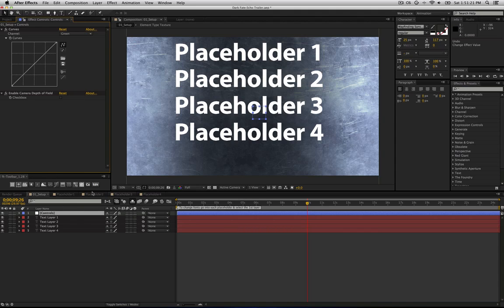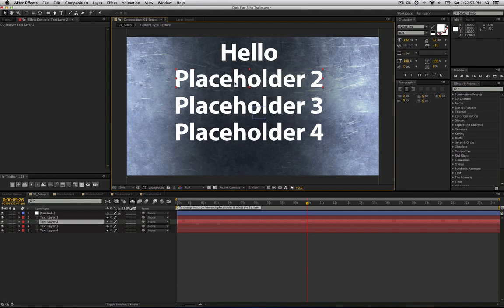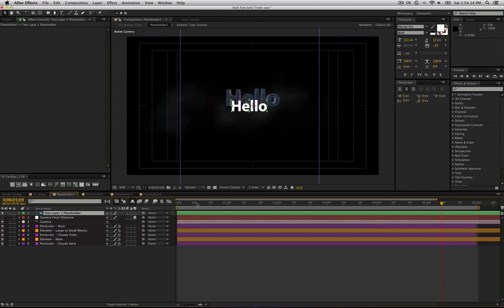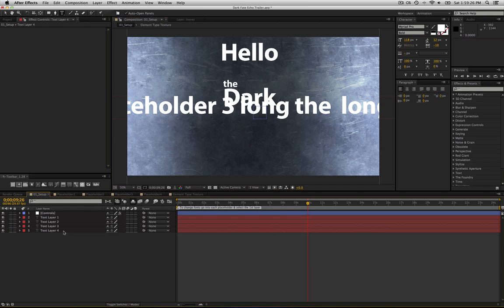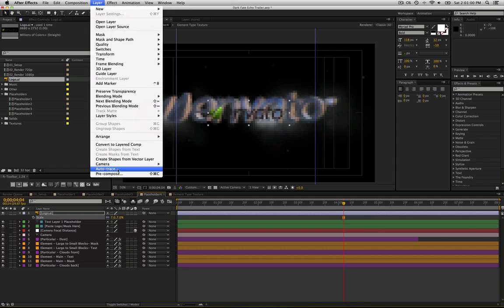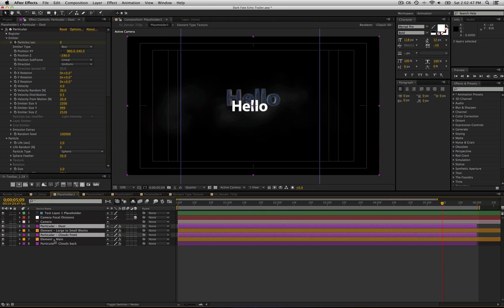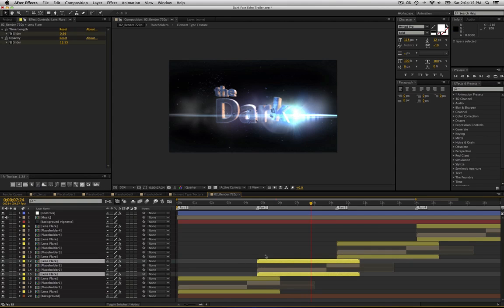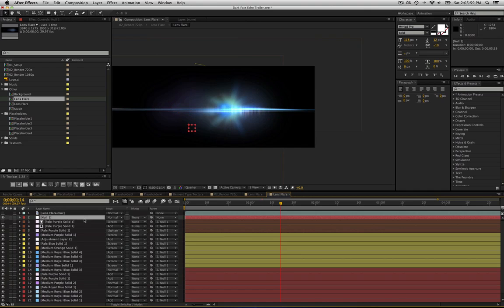Dark Fate Echo Trailer Element 3D Tutorial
This is an extremely detailed 1920×1080p After Effects template of grunge 3D metals and particles mashed together and then pulling apart to reveal your type. The mashed up blocks are elements of each placeholder, with all 4 placeholders being type placeholders and the last placeholder having the option to incorporate a vector logo instead of text. The project is easy to use and follow what to do, but if you need help there is a video tutorial included that walks you through all parts of the project file. You are able to easily remove the depth of field, change the font type or size, as well as change the color hue of the grunge texture used on each placeholder.